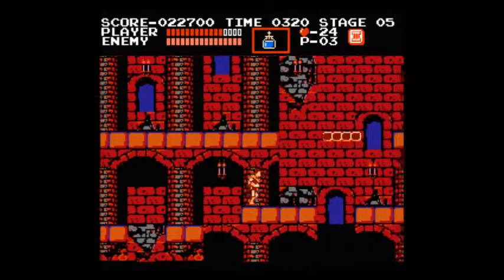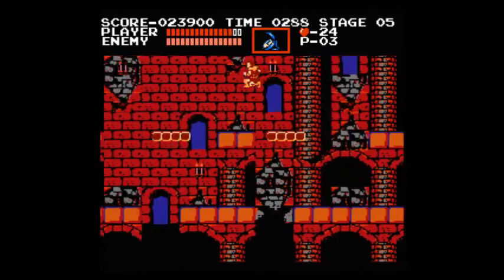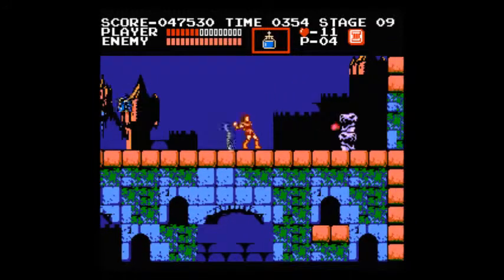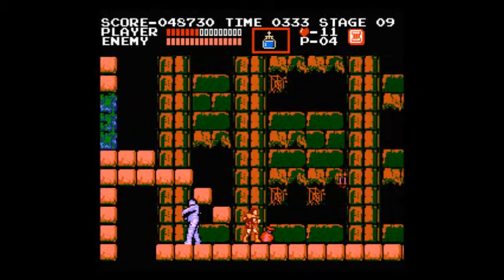Let's Comment on Castlevania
basically it.